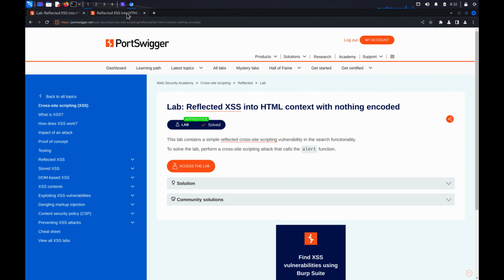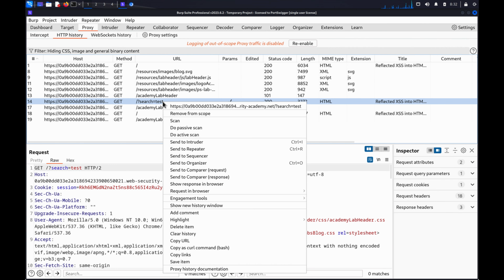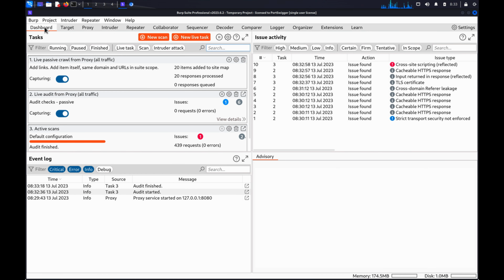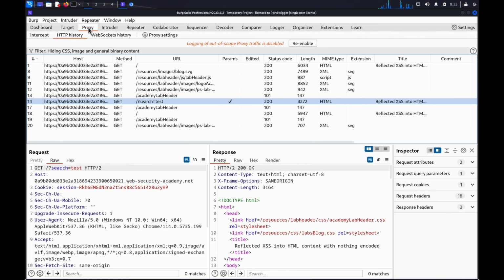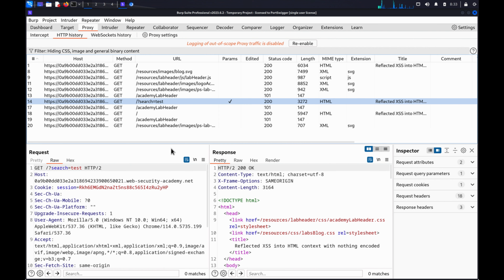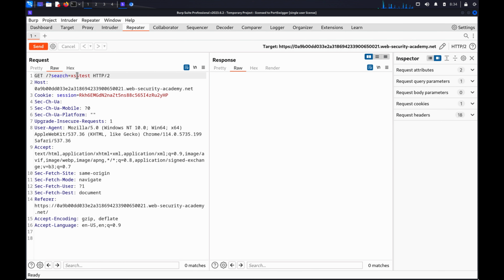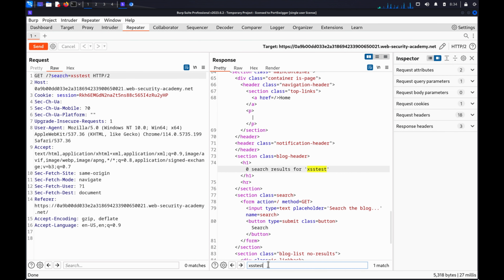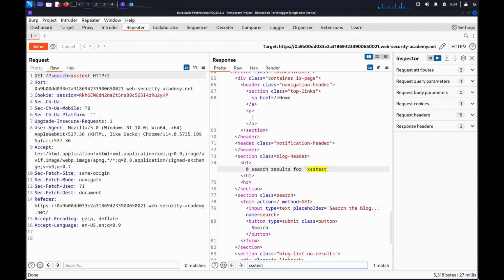Identifying reflected input with Burp Suite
Reflected input is when data is copied from a request and echoed into the application's immediate response. This is a prerequisite for a range of vulnerabilities, including reflected cross-site scripting (XSS).